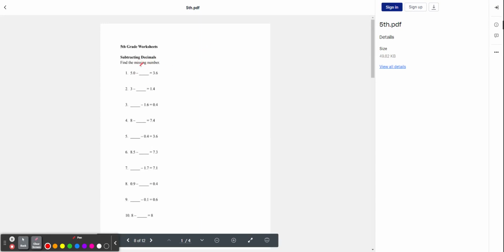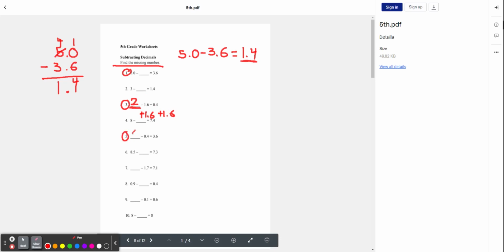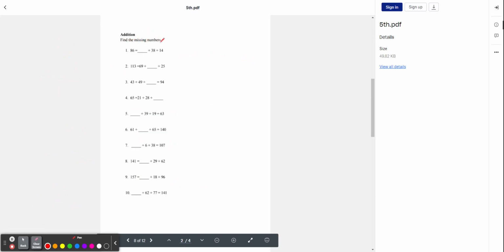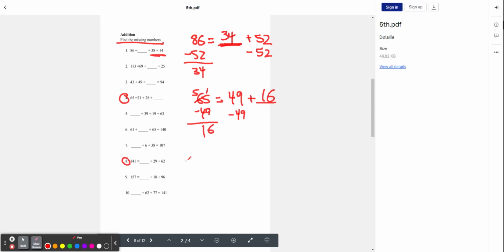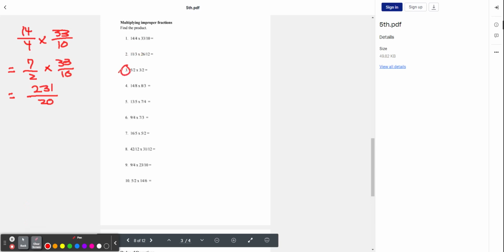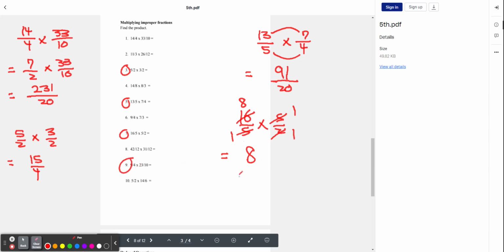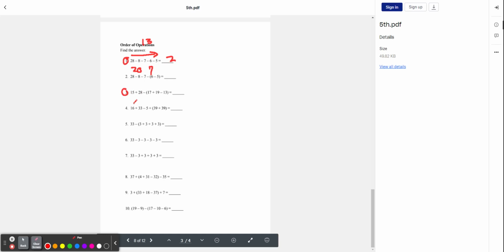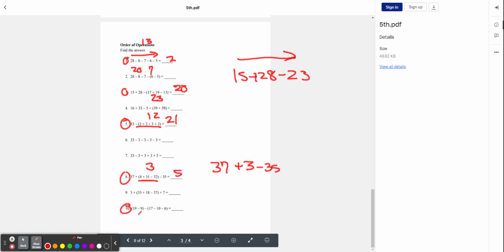5th Grade Math | Lesson 40 #2